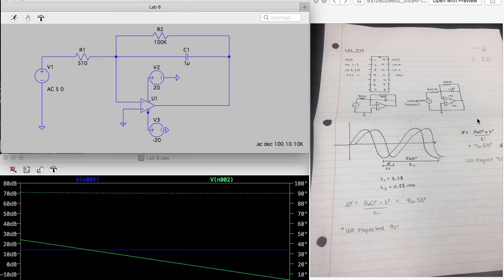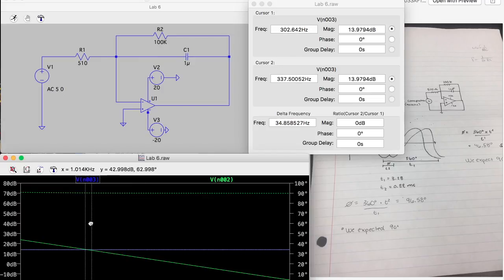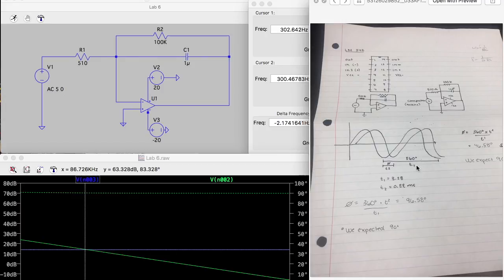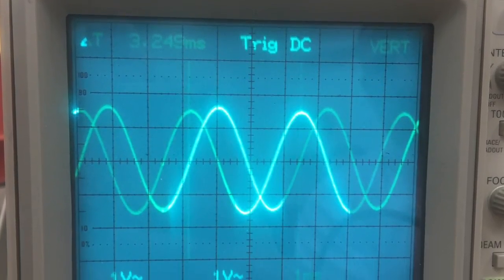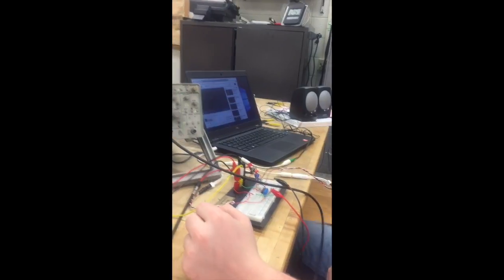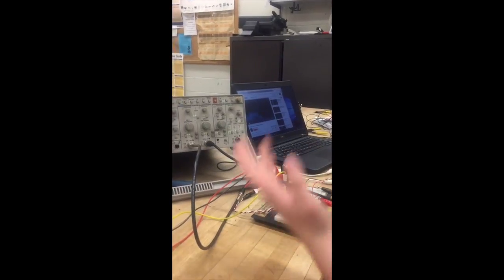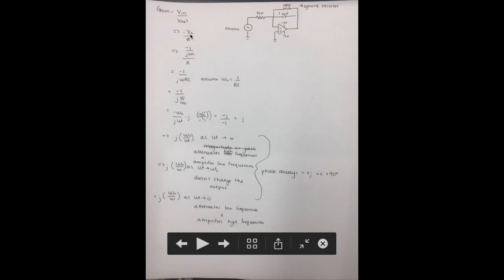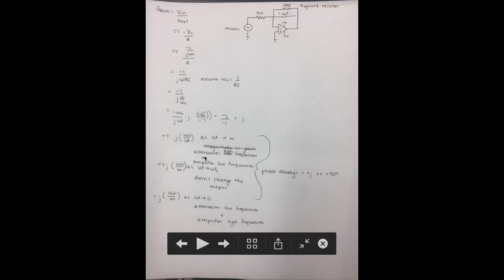Active Filters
Lab video based on Active Filters.